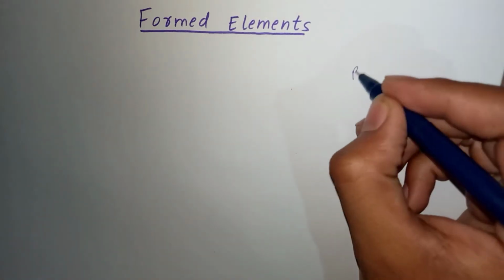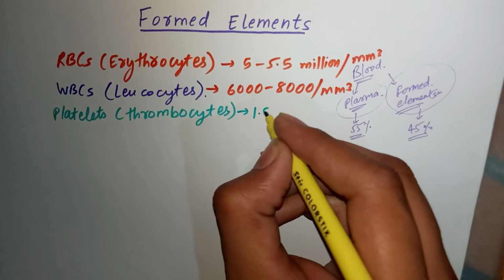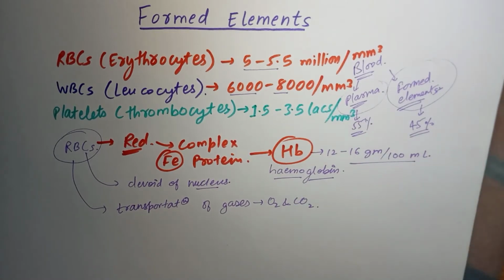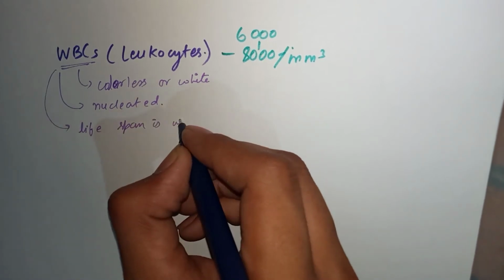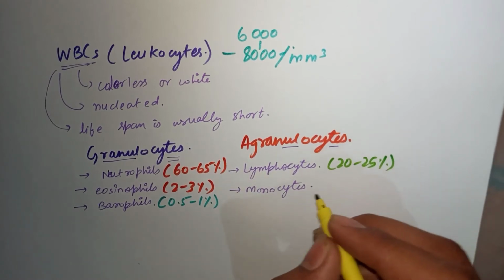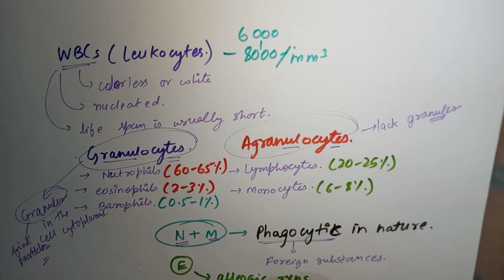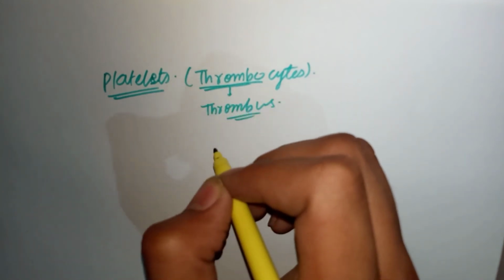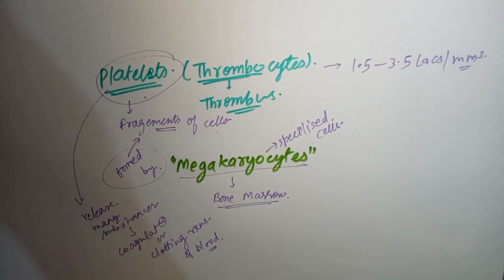Formed Elements of Blood/RBC WBC/Platelets||ch.18 Blood fluid & it's circulation(class 11th) Biology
Formed Elements of Blood/ RBC/ WBC/ Platelets||ch. 18 Blood & it's constituents (class 11th) Biology

Erythrocytes, leucocytes and platelets are collectively called formed
elements and they constitute nearly 45 per cent of the blood.
Erythrocytes or red blood cells (RBC) are the most abundant of all
the cells in blood. A healthy adult man has, on an average, 5 millions to
5.5 millions of RBCs mm–3 of blood. RBCs are formed in the red bone
marrow in the adults. RBCs are devoid of nucleus in most of the mammals
and are biconcave in shape. They have a red coloured, iron containing
complex protein called haemoglobin, hence the colour and name of these
cells. A healthy individual has 12-16 gms of haemoglobin in every
100 ml of blood. These molecules play a significant role in transport of
respiratory gases. RBCs have an average life span of 120 days after which
they are destroyed in the spleen (graveyard of RBCs).
Leucocytes are also known as white blood cells (WBC) as they are
colourless due to the lack of haemoglobin. They are nucleated and are
relatively lesser in number which averages 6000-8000 mm–3 of blood.
Leucocytes are generally short lived. We have two main categories of WBCs
– granulocytes and agranulocytes. Neutrophils, eosinophils and basophils
are different types of granulocytes, while lymphocytes and monocytes
are the agranulocytes. Neutrophils are the most abundant cells (60-65
per cent) of the total WBCs and basophils are the least (0.5-1 per cent)
among them. Neutrophils and monocytes (6-8 per cent) are phagocytic
cells which destroy foreign organisms entering the body. Basophils secrete
histamine, serotonin, heparin, etc., and are involved in inflammatory
reactions. Eosinophils (2-3 per cent) resist infections and are also associated with allergic reactions. Lymphocytes (20-25 per cent) are of
two major types – ‘B’ and ‘T’ forms. Both B and T lymphocytes are
responsible for immune responses of the body.
Platelets also called thrombocytes, are cell fragments produced from
megakaryocytes (special cells in the bone marrow). Blood normally
contains 1,500,00-3,500,00 platelets mm–3. Platelets can release a variety
of substances most of which are involved in the coagulation or clotting of
blood. A reduction in their number can lead to clotting disorders which
will lead to excessive loss of blood from the body.